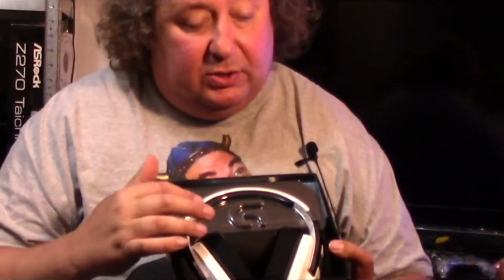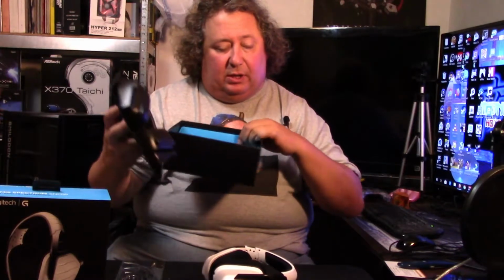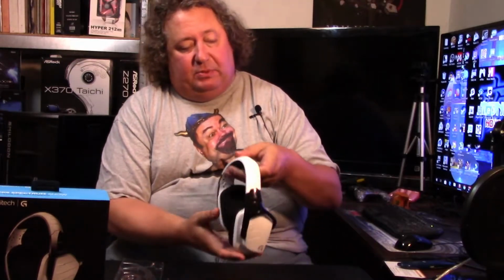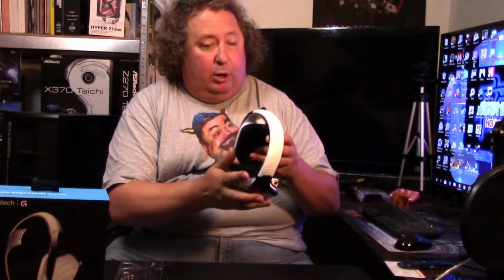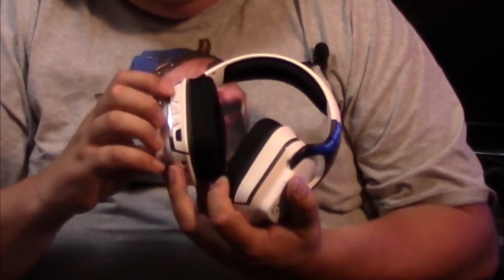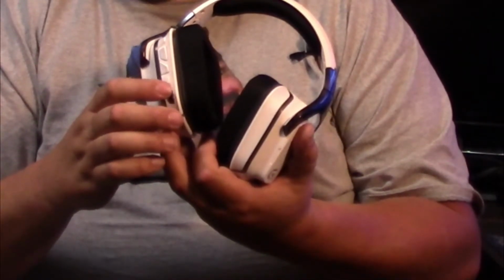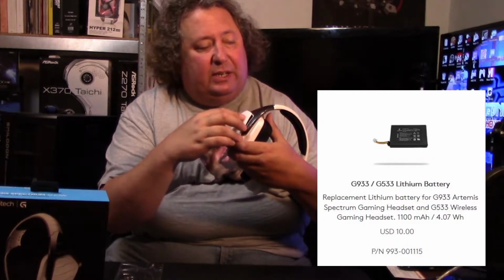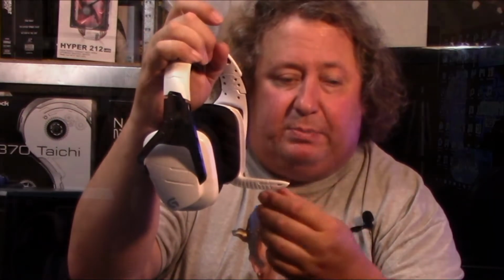Logitech G933 Artemis Spectrum Snow headset - How well do they work?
Going into buying my first headset for multi-purpose use from listening to movies and music to doing livestreaming, I wanted something nice, comfortable, and sounds good, so let's take a look at the Logitech G933 Artemis Spectrum Snow headset and see how it stacks up!

I write as well!

T-shirts and other merch available in my TeeSpring store!

If you want to send something interesting and/or unique, by all means, post it this way!

MidnightBanshi
1302 24th St W #385